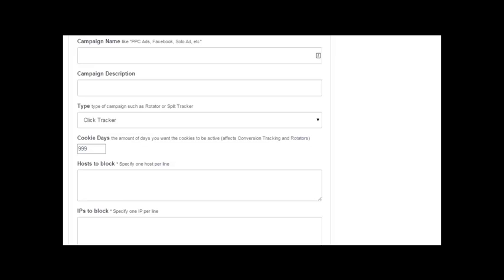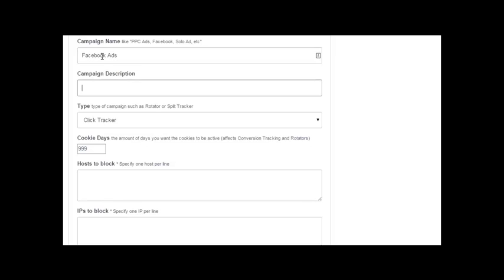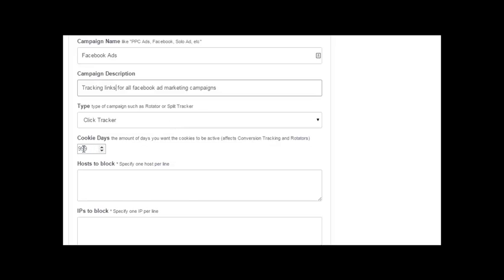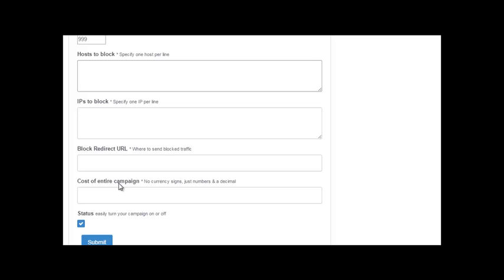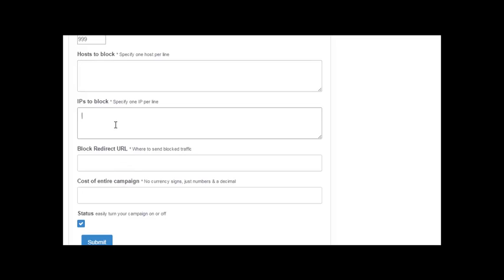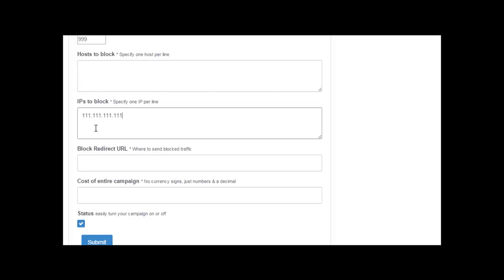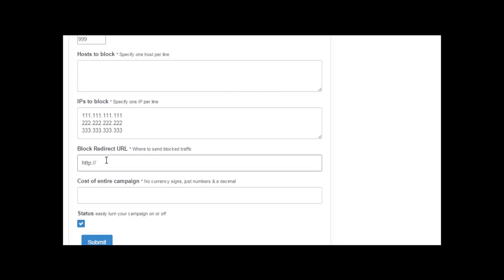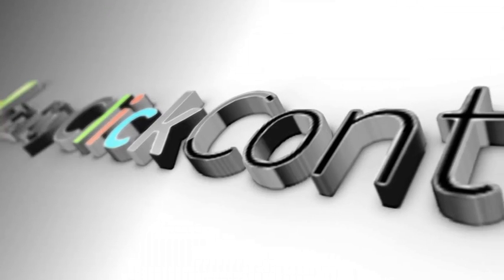QualityClickControl Adding A Tracking Link Campaign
Quality Click Control Adding A Tracking Link Campaign